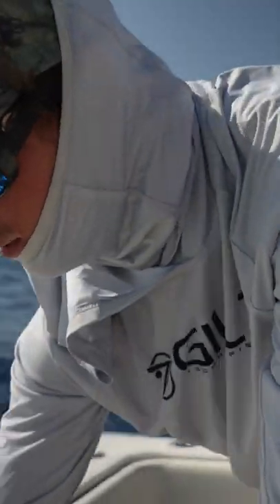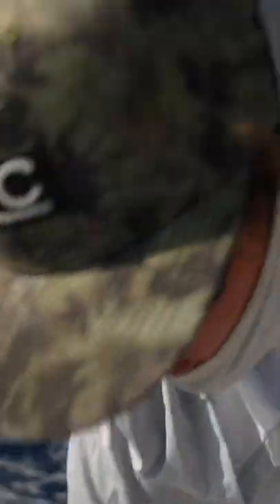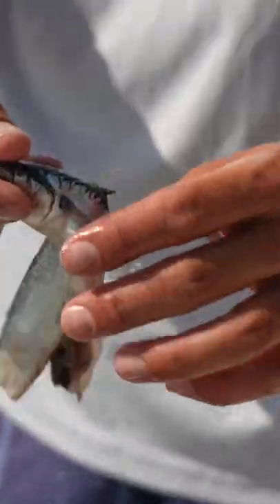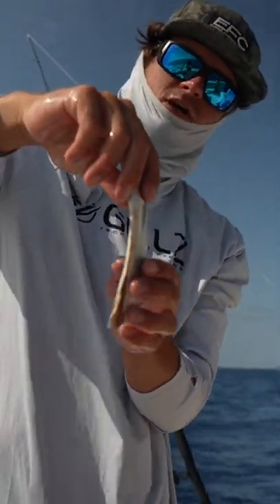Learning How To Catch Mutton Snapper